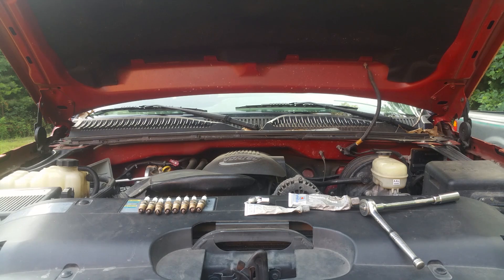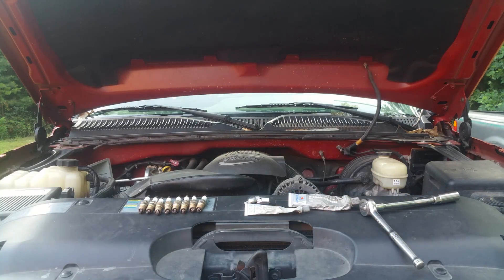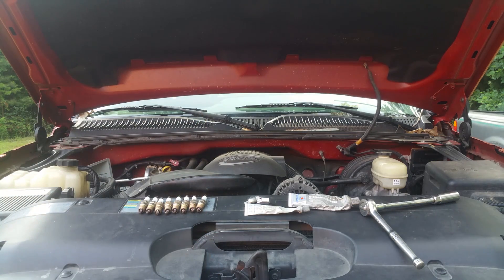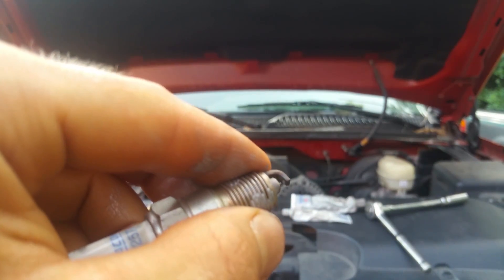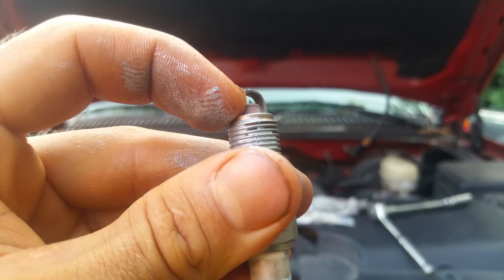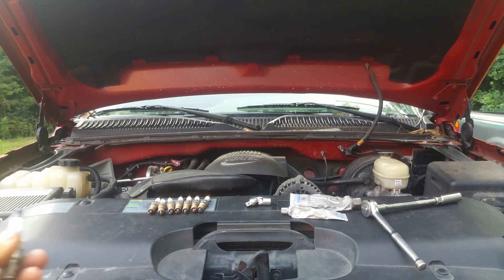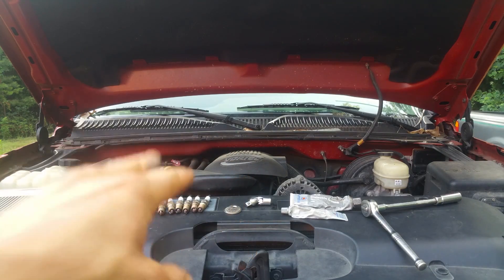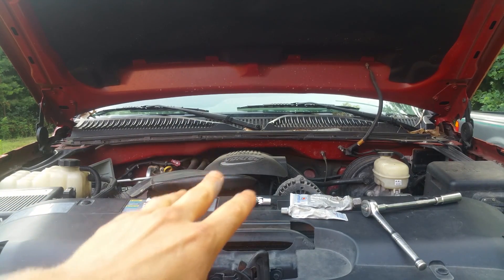NEVER Change Another Spark Plug Until You WATCH THIS!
ALWAYS follow these tips when replacing spark plugs! Spark plugs are easier to remove, inspect, and replace with these tips. Use these tips so you never have any problems again! READ MORE BELOW FOR SPARK PLUGS, SUPPLIES, & TOOLS USED IN THIS VIDEO!:

Antiseize:

Permatex Aluminum
Permatex Copper
Loctite Copper

*The brush top cans are MUCH less messy than the tubes.

Dielectric Grease:

Heavy Duty Marine Grade (Can with brush)
Permatex (Tube)
Max Professional (Spray Can)

*The brush top cans and the spray cans are MUCH easier to use and less messy.

Plug Gap Tools:

Special Precious Metal Gap Tool
Regular Gap Tool
Cool Gap Screwdriver

I went with Iridium spark plugs. You might have to use Platinum or Double Platinum spark plugs. It just depends on what vehicle you are working on.

Make sure that you do the research for your year, make, and model so that you get the best performance out of your vehicle!